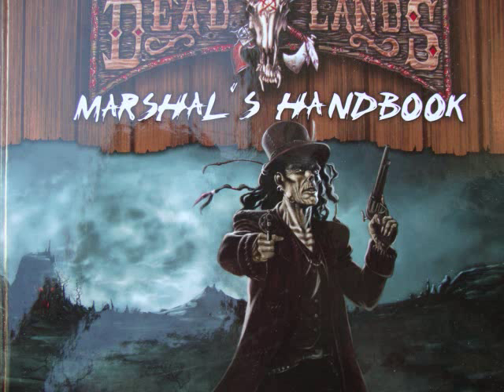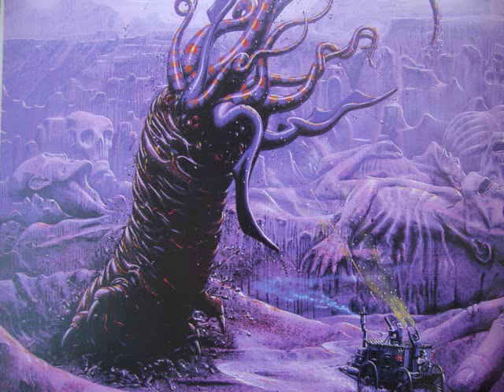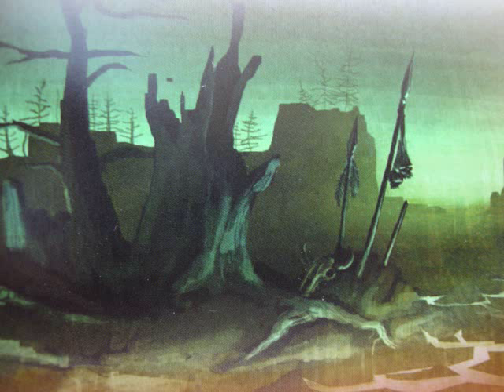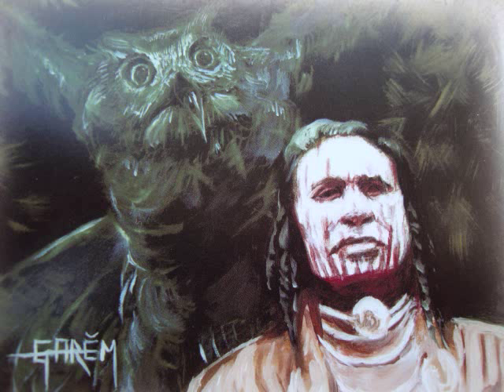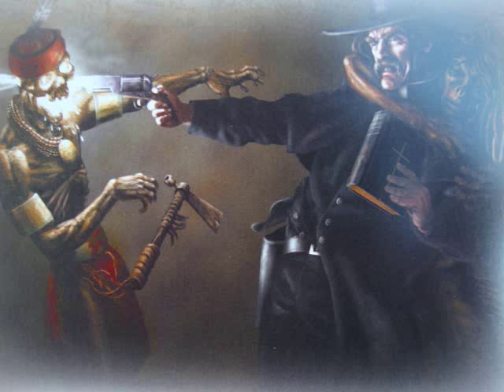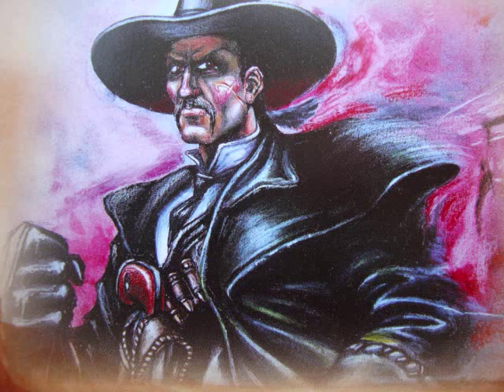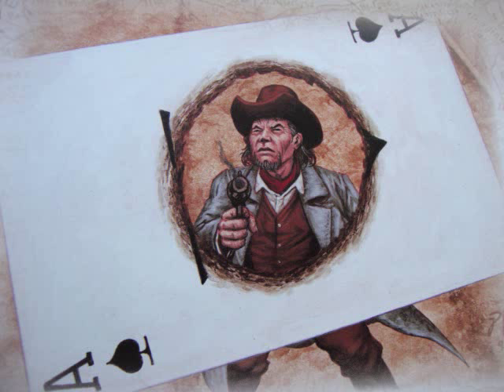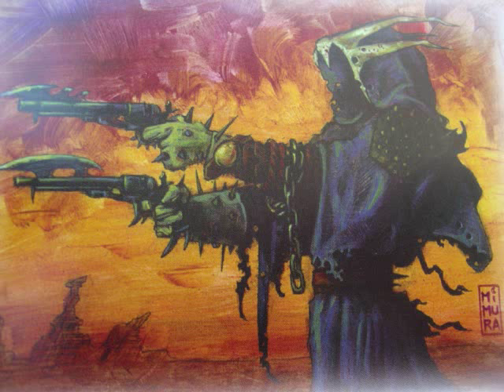RPG Review: Deadlands Marshal's Guide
Deadlands: Marshal's Guide, Savage Worlds ruleset (2010 reprint)
By Shane Lacy Hensley and BD Flory, and Pinnacle Entertainment Group and Studio 2 Publishing.